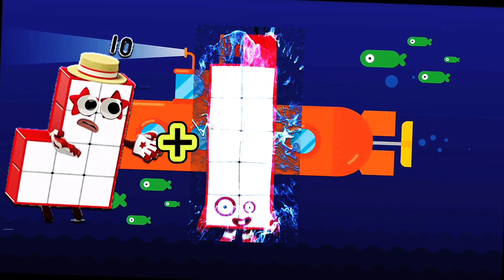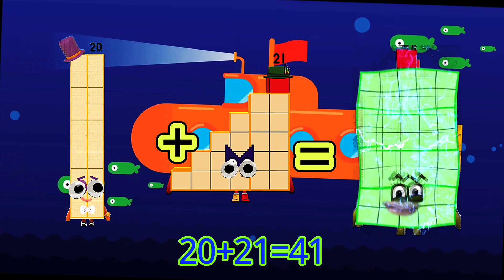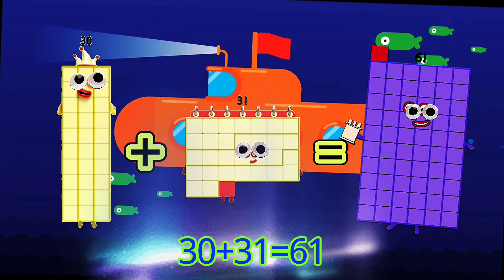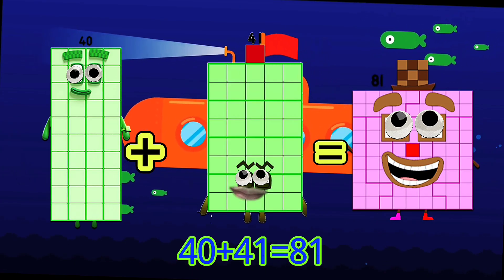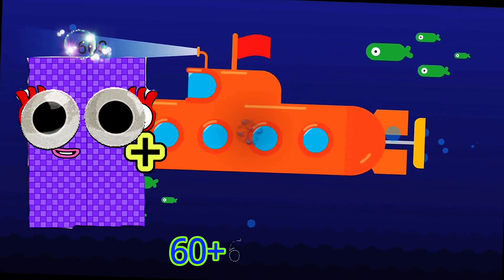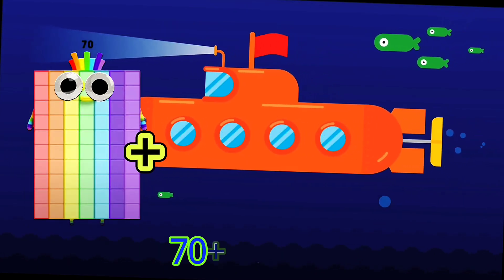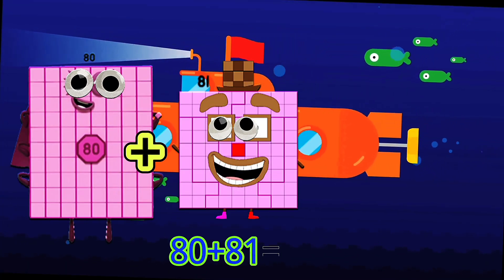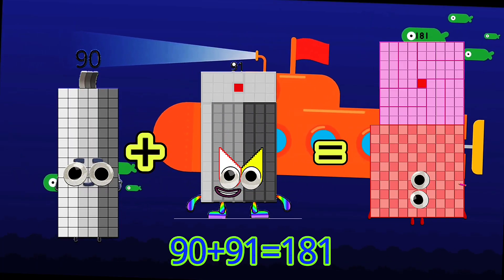EVEN AND ODD NUMBERBLOCKS ADDITION | LEARN TO ADD AND COUNT NUMBERS | learning city